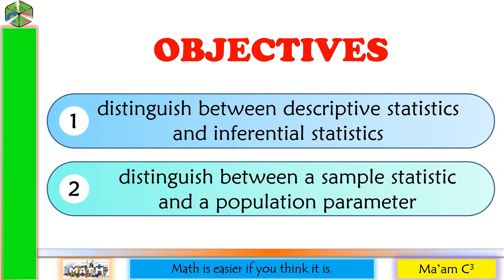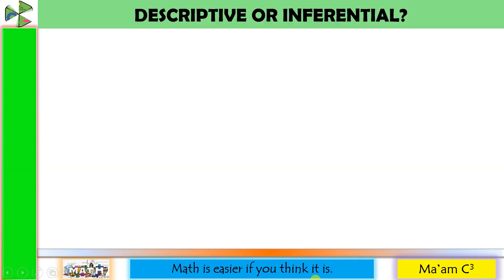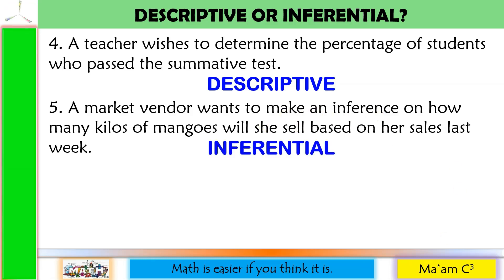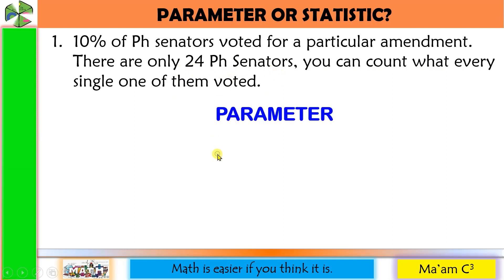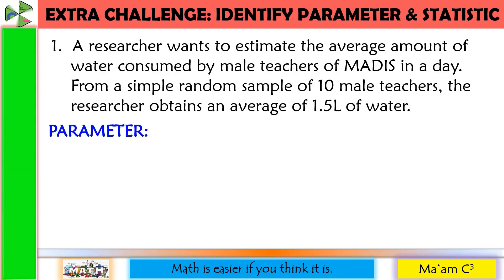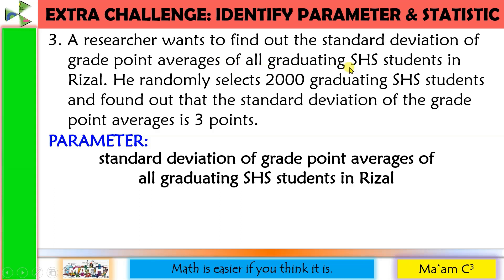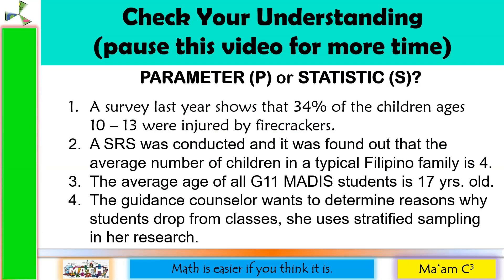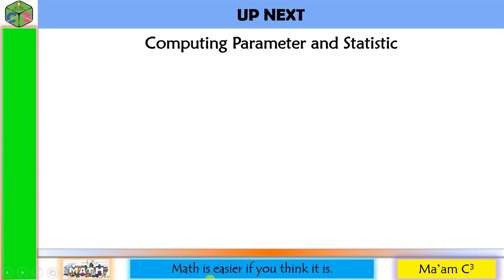Descriptive & Inferential Statistics / Sample Statistic & Population Parameter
This video lesson is about two types of statistics: descriptive & inferential. I also included here how to distinguish a population parameter and a sample statistic.
Happy learning!